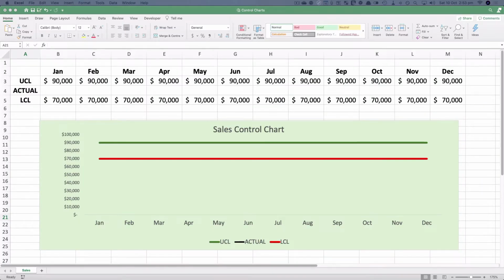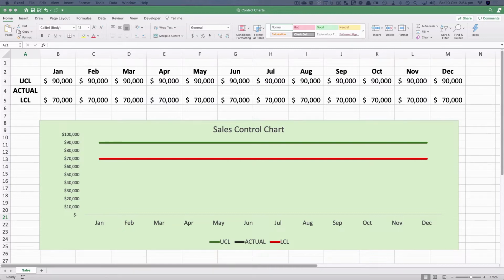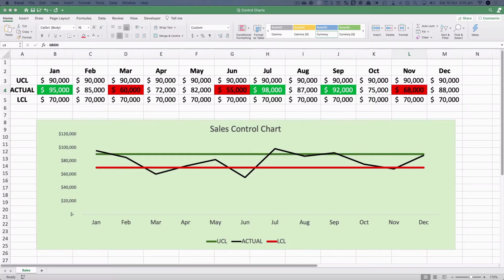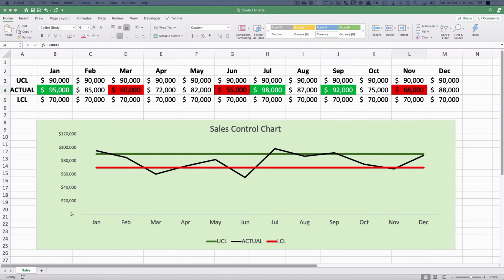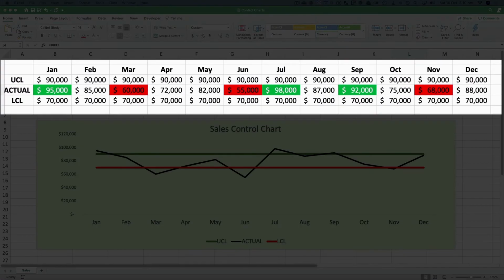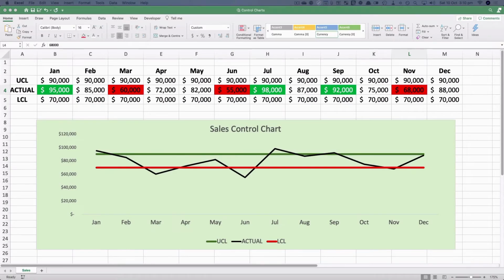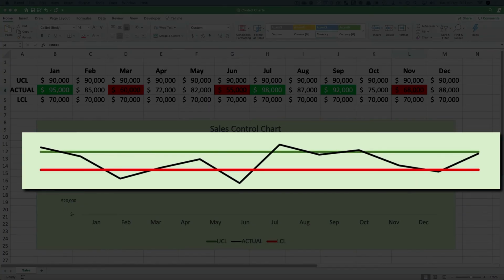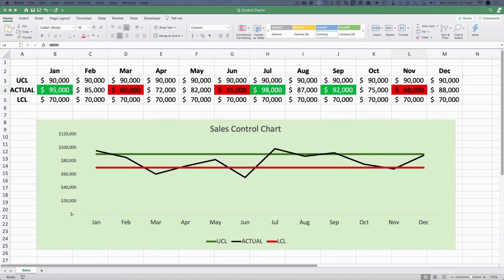How to Make Control Charts in Excel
Control charts are a great tool to monitor waste and areas of unsatisfactory performance. Control charts originated in the 1920s but it was not until the post-war Japanese automotive revolution that control charts became prevalent as part of statistical quality control systems.

Today control charts can be used for almost anything in your business, to monitor sales, profitability, stock levels, customer complaints, wastage and many other areas.

Control Charts in Excel are easily created and can be used to monitor many areas of your business.

In this video, I've given you an example of a business monitoring monthly sales vs budget and explaining how the components are set up and measured using upper and lower control limits in a Control Chart in Excel.

TIMESTAMPS
00:00 - First Marker
00:08 - Control Charts in Excel
00:12 - Control Charts History
00:27 - Using Control Charts
00:41 - Upper and Lower Control Limits
00:57 - Out of Control Areas
01:15 - Using Actual Data
02:15 - Squeezing the UCL & LCL
02:40 - What We Can Live With

Hi, I’m John Duffield, I am a content creator, trainer, course creator, tinkerer, and lifelong learner. I make videos about startup business, marketing, productivity and other things.